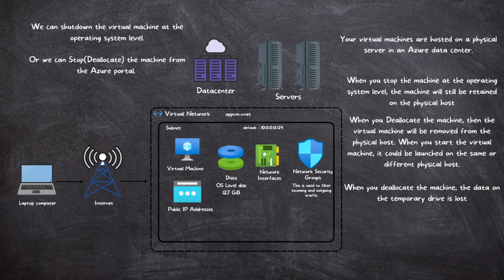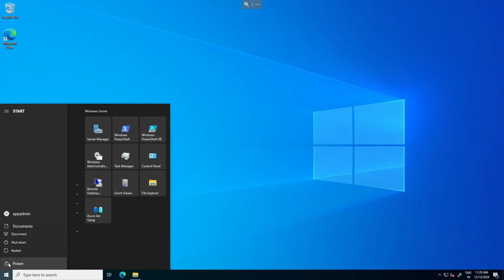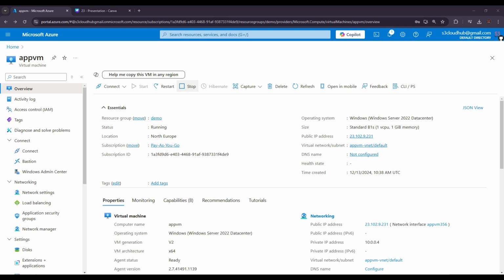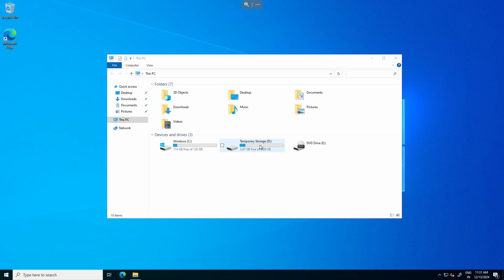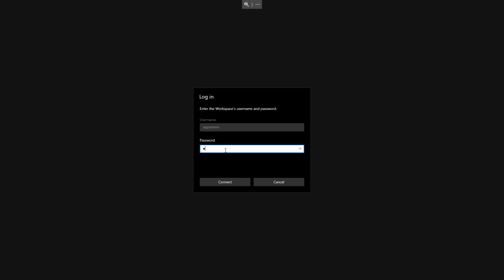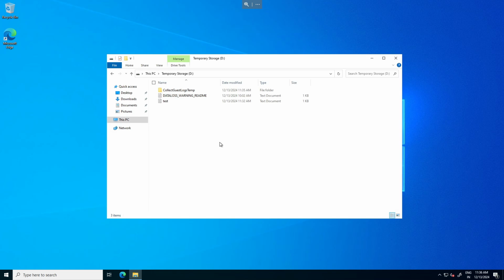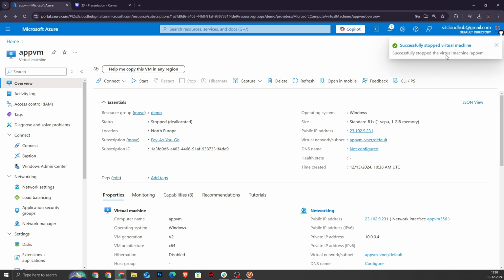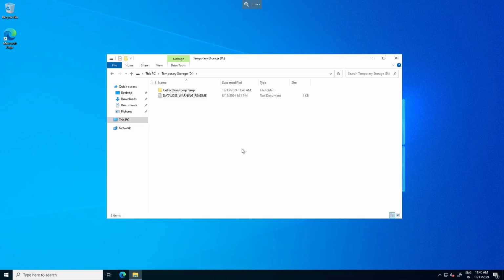How to Shutdown Azure VM | Deallocated vs Stopped in Azure Virtual Machines Explained !!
Learn how to properly shut down your Azure Virtual Machine (VM) to save costs and ensure efficient resource management. In this step-by-step tutorial, we'll cover:

The difference between stopping a VM and deallocating it
How to use the Azure Portal and CLI for shutting down VMs
Best practices to avoid unexpected billing
Whether you're a beginner or an experienced cloud user, this guide will help you streamline your Azure workflows. Watch now to master VM management on Azure!